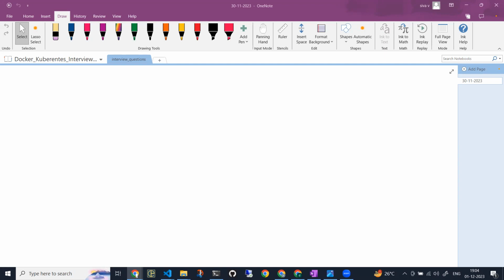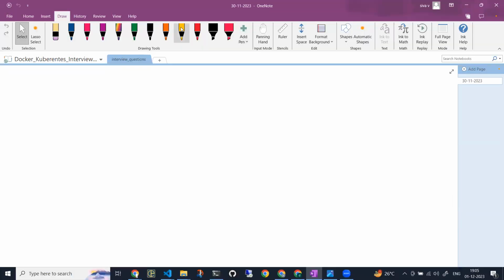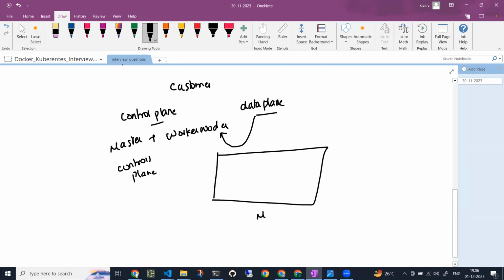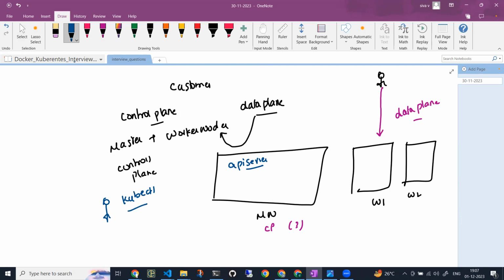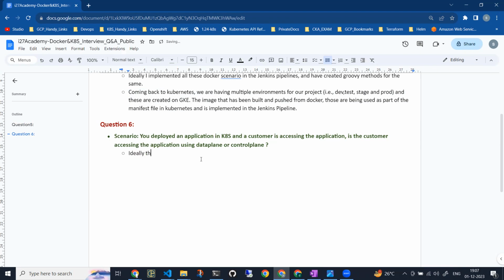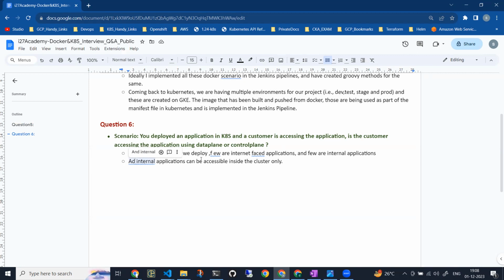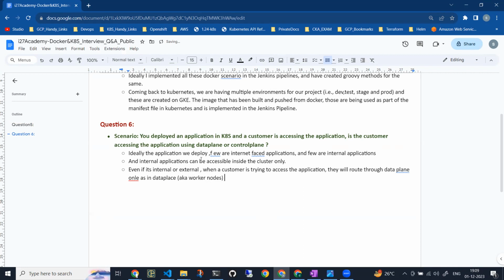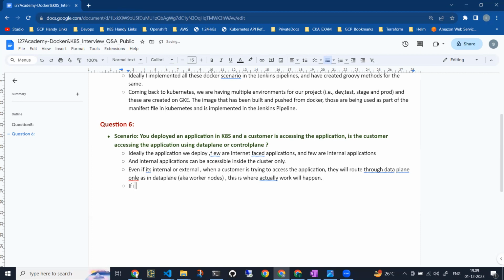[K8S_Question6] Is Your Customer Accessing Your K8S App via DataPlane or ControlPlane?